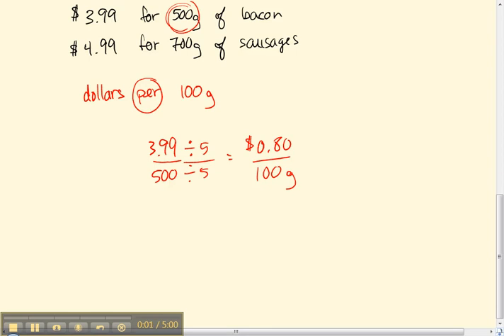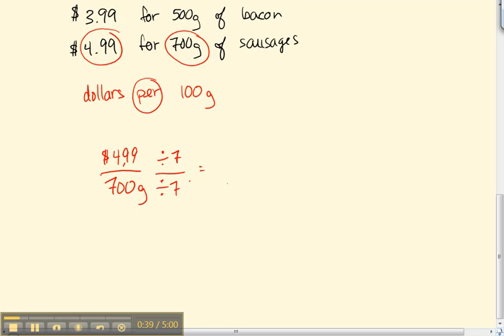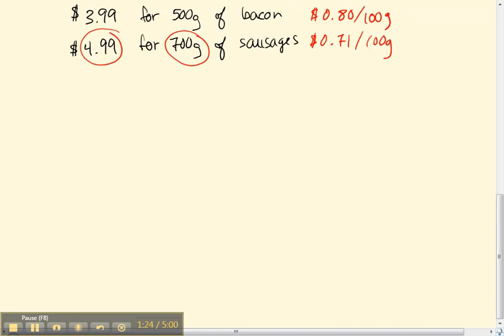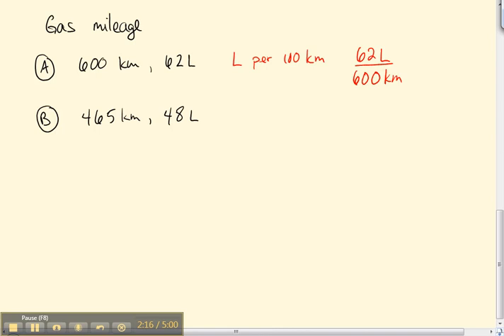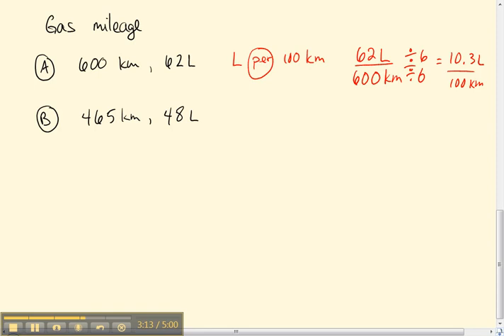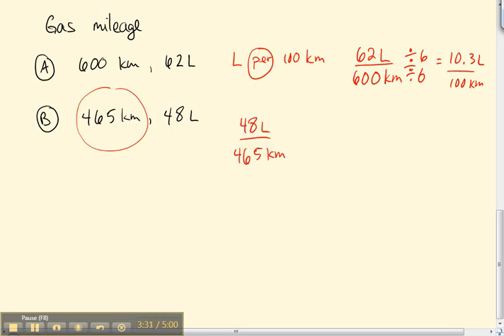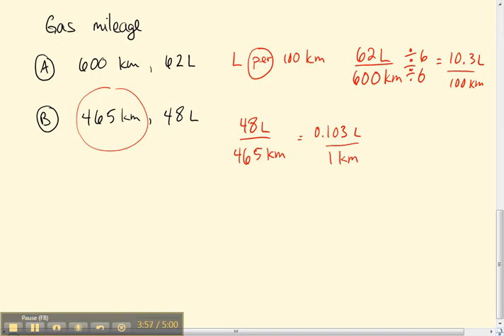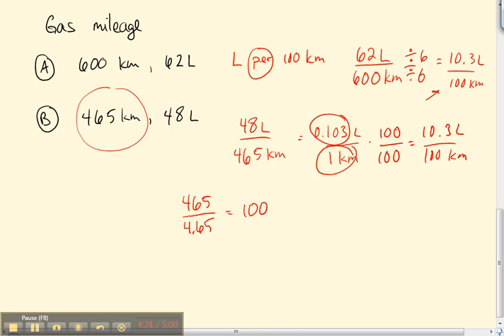FOM 11 1.1 #2